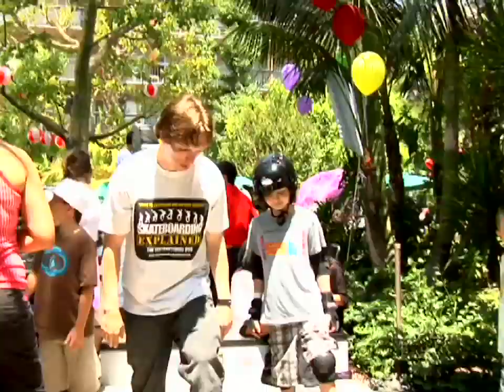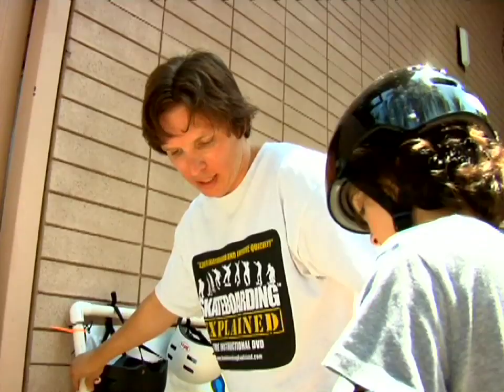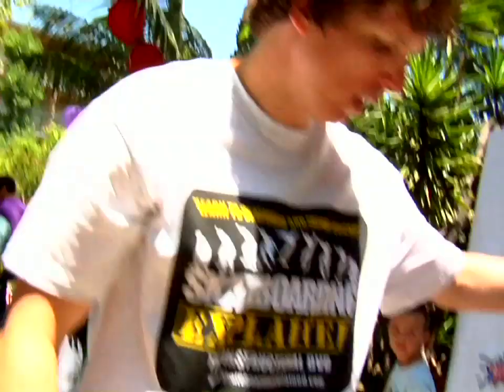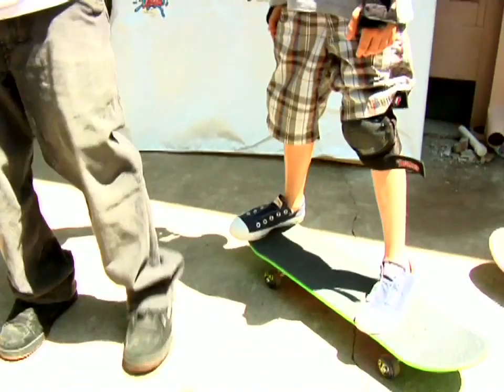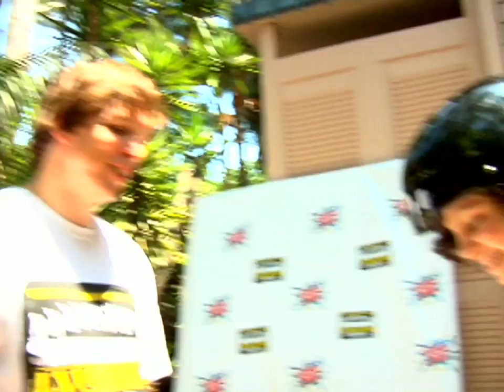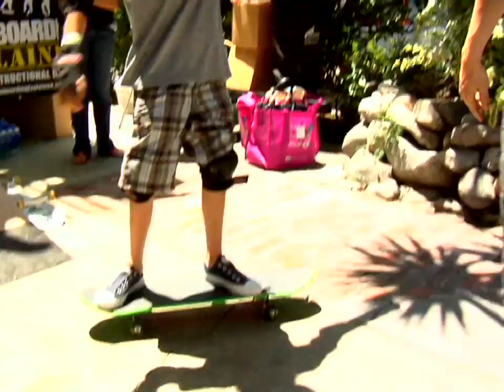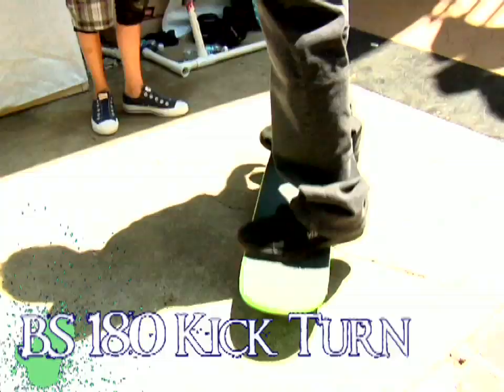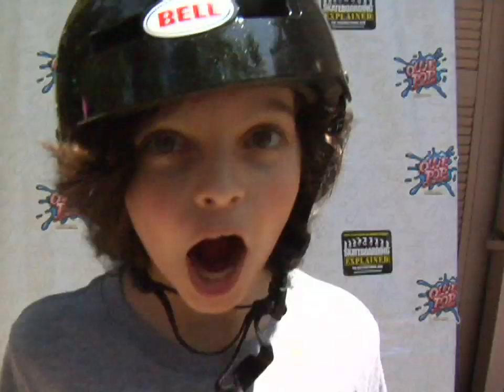Max Burkholder's first time on a skateboard!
When Ollie Pop visited the Connected Gifting Suite at the 2009 Teen Choice Awards, Max Burkholder dropped by with his peops to jump on a deck.  Check out the child actor from Daddy Day Care and now Ron Howard's and Brian Glazer's Parenthood on NBC as he learns to push and 180 turn in just 20 minutes from Dan MacFarlane - Professional Skateboarder, Master Instructor and producer of the leading instructional skateboarding DVD - SKATEBOARDING EXPLAINED!